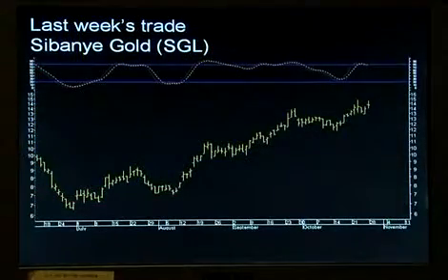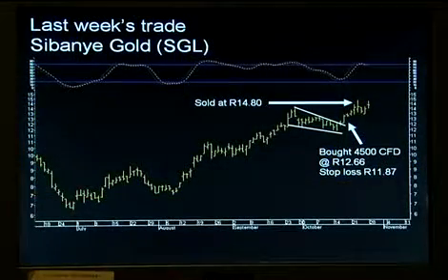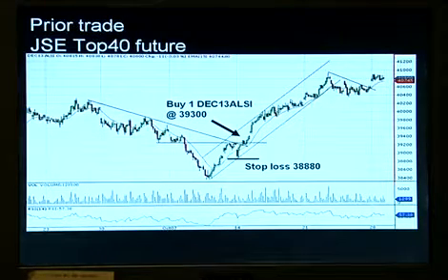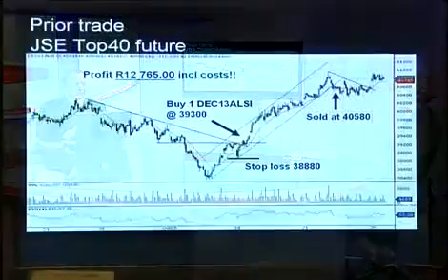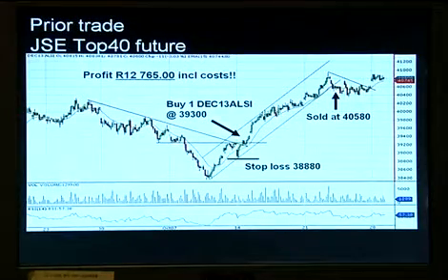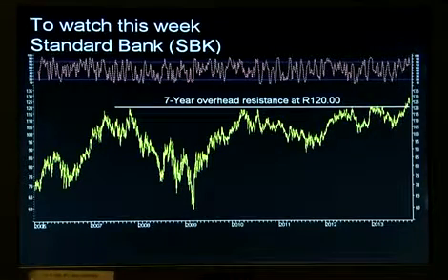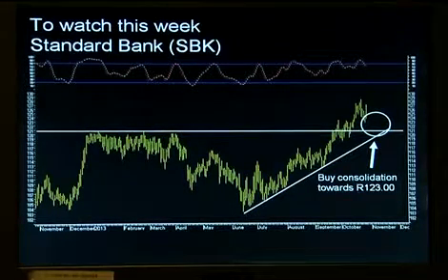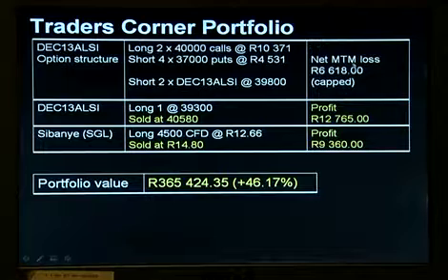Banking profits in Top40 and SGL, analysis of SBK